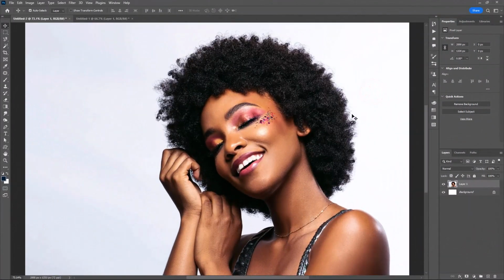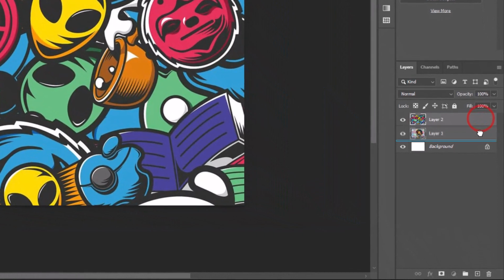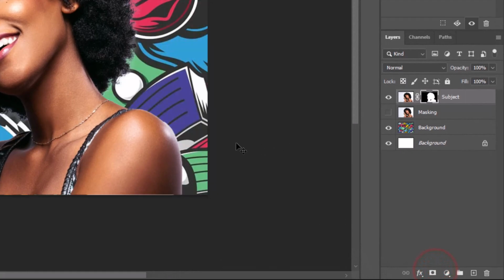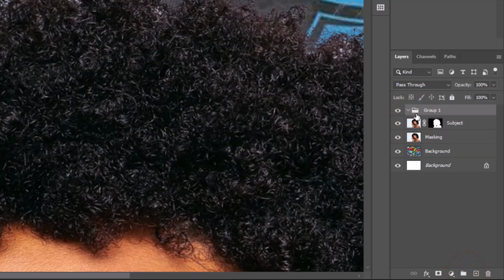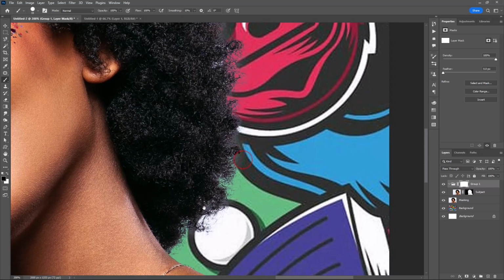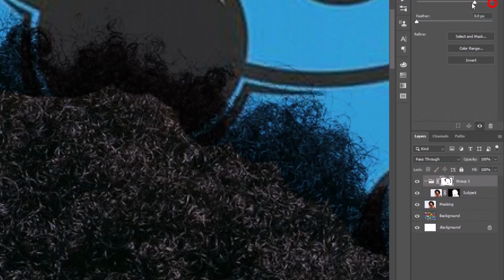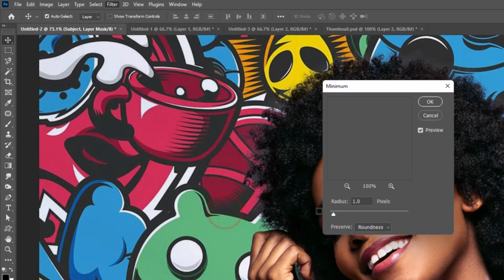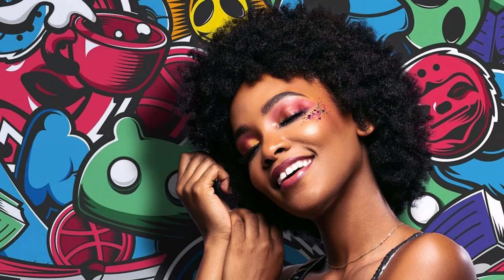How to Creating Realistic and Natural Looking Hair Masks in Photoshop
Welcome to my tutorial on how to create realistic and natural looking hair masks in Photoshop 2022 without using custom brushes! Hair masking can be a tricky task, but with the right techniques and tools, you can achieve professional-looking results that will make your images stand out.

In this video, I'll be sharing my process for selecting and refining hair using only the default brushes and tools available in Photoshop 2022. You don't need to rely on custom brushes to create a realistic hair texture, and I'll show you how to achieve great results with the built-in tools.

I'll start by showing you how to select hair using the Quick Selection Tool, Lasso Tool, and Magic Wand Tool, and how to refine the edges using the Refine Edge Tool. Then, I'll demonstrate how to create a hair mask using the Layer Mask Tool and how to adjust the hair color and texture using the Brush Tool and the Dodge and Burn Tools.

Throughout the video, I'll be sharing my tips and tricks for achieving a realistic and natural-looking hair mask, including how to match the lighting and shading of the original image, how to add highlights and shadows to the hair, and how to create a seamless blend with the background.

Whether you're a professional photographer, graphic designer, or simply interested in learning new Photoshop techniques, this tutorial is for you. I hope you find it helpful and informative.